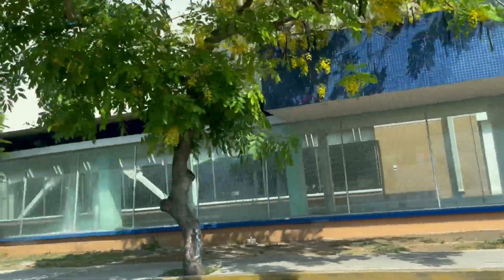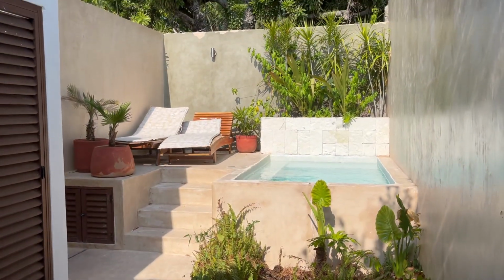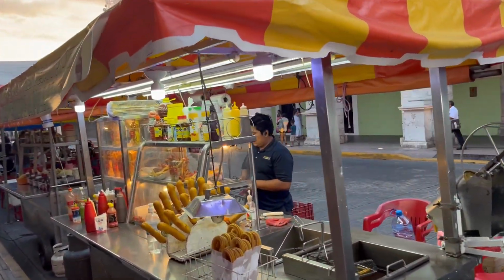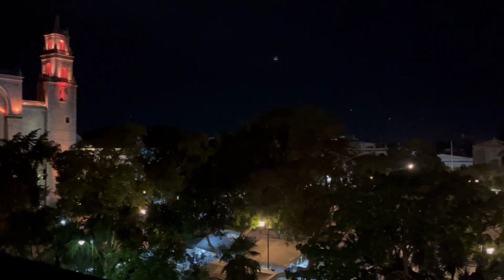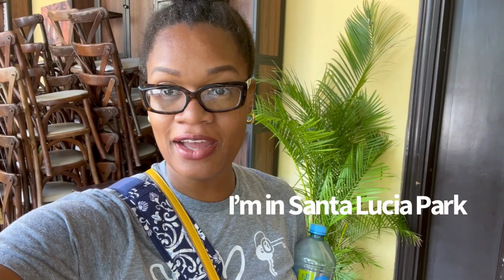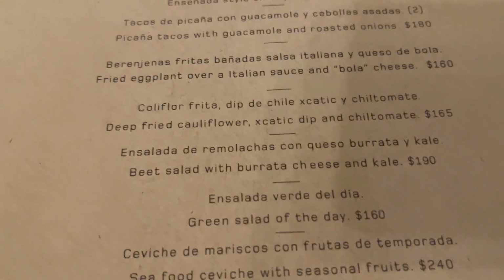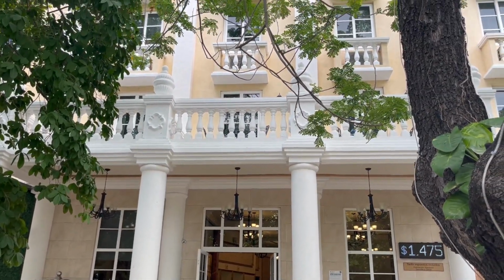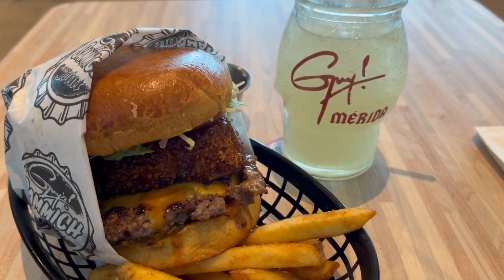Would I go back as a SOLO traveler? Mérida 🇲🇽 Vlog 7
Mérida, Mexico is a popular expat destination and I’ve been planning on going for awhile. Was it safe as a solo traveler? Would I go back?

Interested in seeing my Vlogs as I travel the world? You can watch them here.

00:00 Merida First Impressions
01:06 Merida Airbnb
02:54 Diez Diez Collection
04:25 Plaza Grande
06:33 Picheta
08:14 Mas Plaza Grande
09:39 Parque Santa Lucia
11:22 Museo de Gastronomia
11:56 Parque Santa Lucia At Night
13:59 Paseo de Montejo
15:22 Monumento de Patria
15:59 Justo